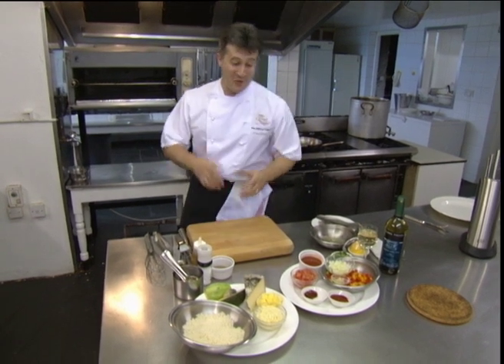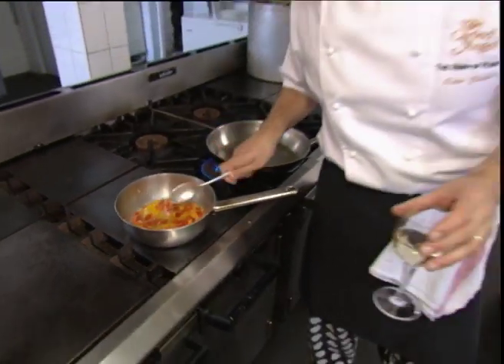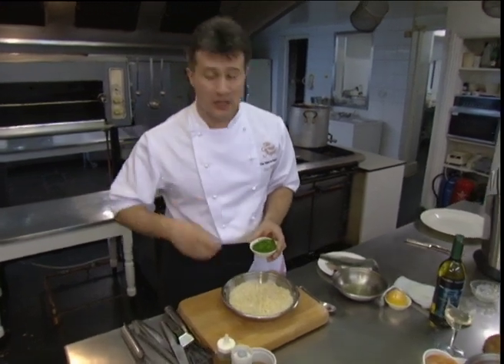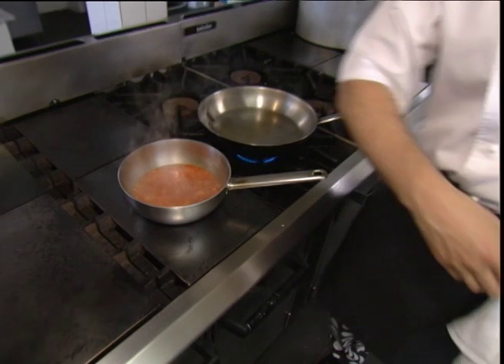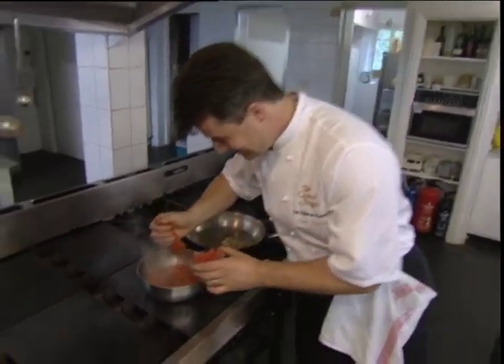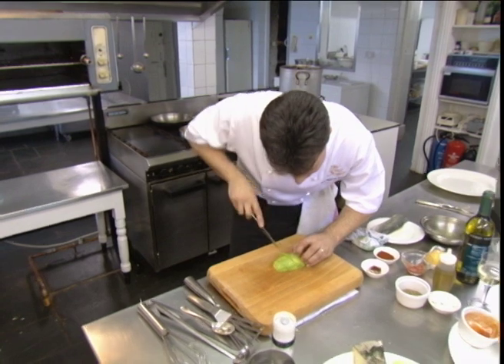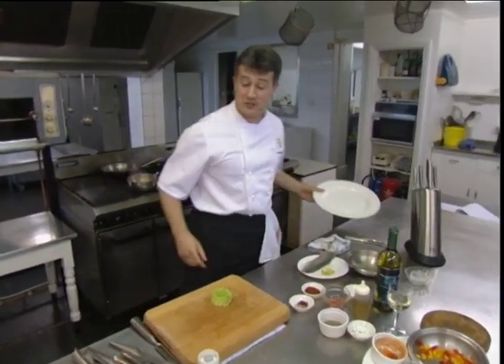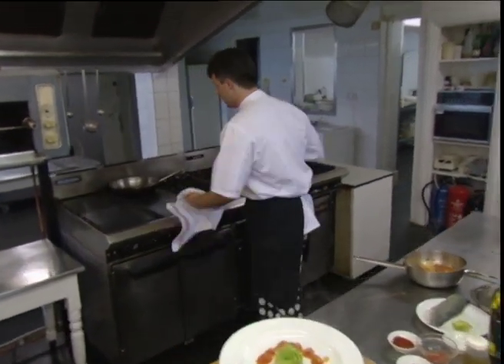Cornwall - Peter Gorton Horn Of Plenty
One of a series of VT inserts for Food Network Daily that I produced and directed on location in Cornwall in 2002  starring Mark Curry as the presenter. Food Network Daily was a daily TV Show broadcast 'as live' on the Carlton Food Network.